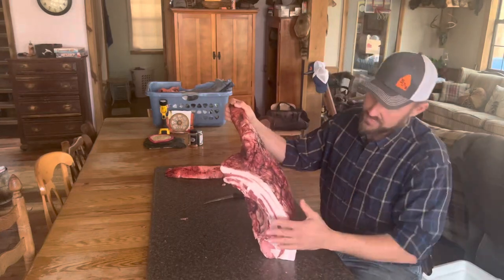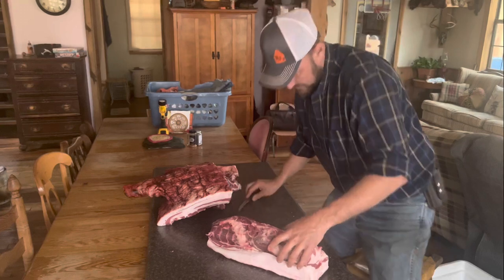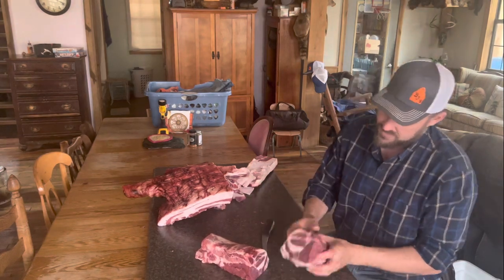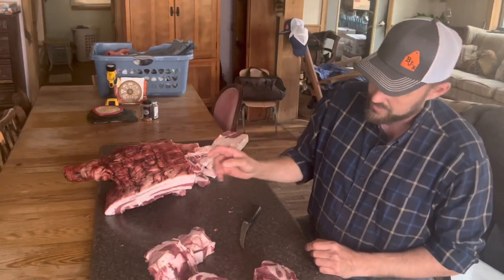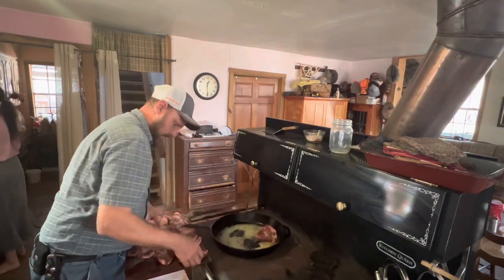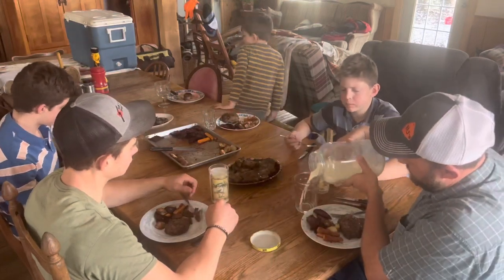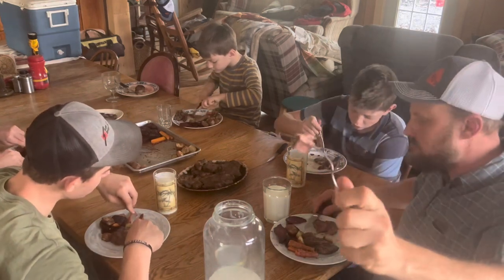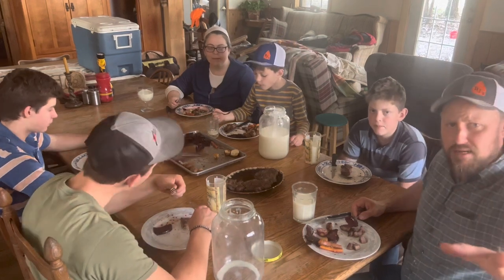Mangalitsa Coppa Steak! **Best steak ever!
Check out this marbling!!! Coppa muscle is the best part of a pork, and makes unbelievable steaks!!!